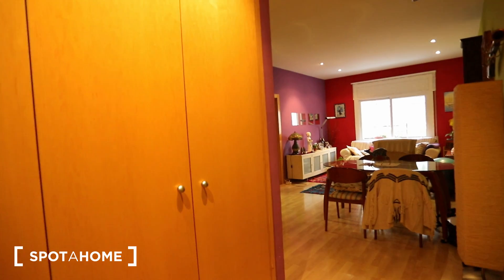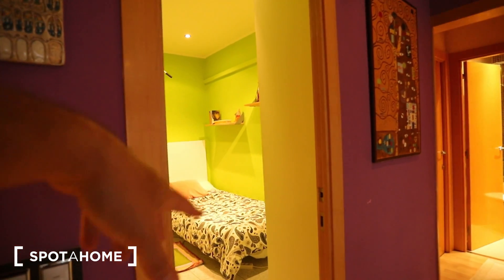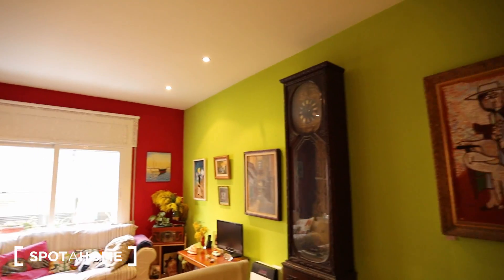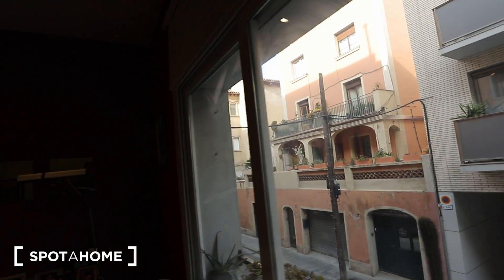Rooms for rent in bright 3-bedroom apartment, near Park Güell, in Gràcia - Spotahome (ref 409907)